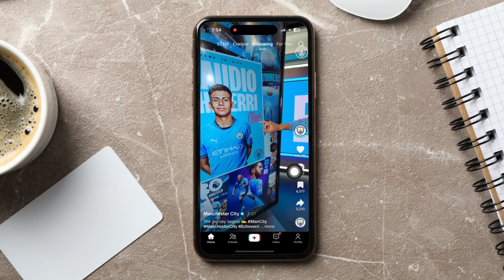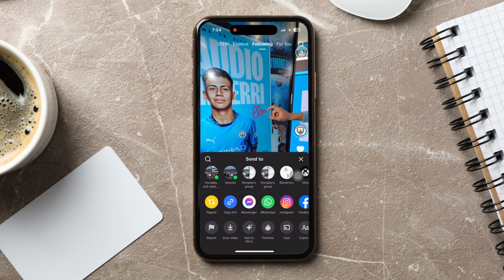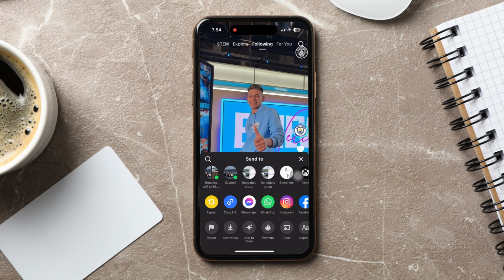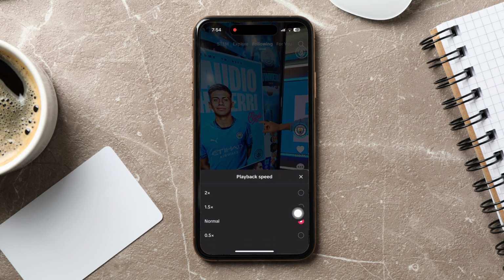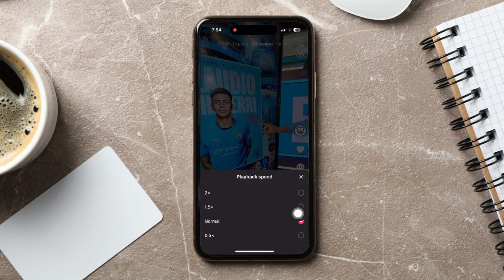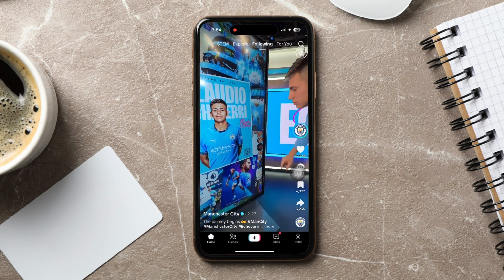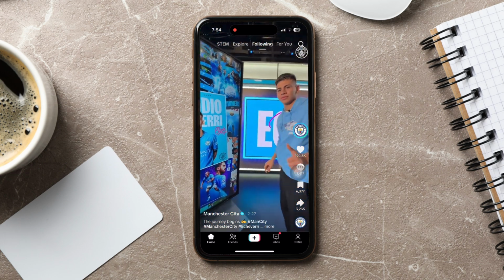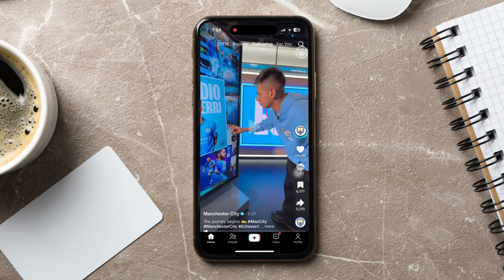How To Speed Up Tiktok Videos 2025 (iPhone & Android)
Speeding up TikTok videos has been a game-changer for me, and I’m here to share all the tips and tricks on how you can do it too! Whether you're looking to create snappier content, fit more into your clips, or simply add a fun twist to your videos, mastering the art of speeding up TikTok videos is essential. I’ll walk you through the process, step-by-step, using TikTok's built-in features and some handy third-party apps. Ever wondered how to make your TikToks more engaging or how to adjust the speed to match your favorite soundtracks? I've got you covered. From adjusting the speed settings to editing tips that give your videos that extra flair, you'll learn everything you need to know. Let’s dive in and transform your TikTok game with these speed-up hacks.